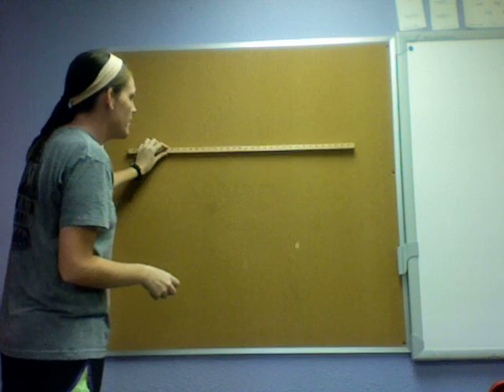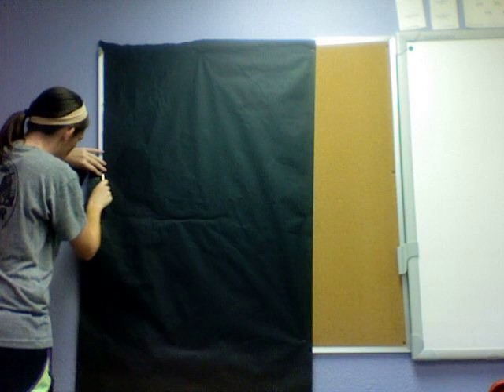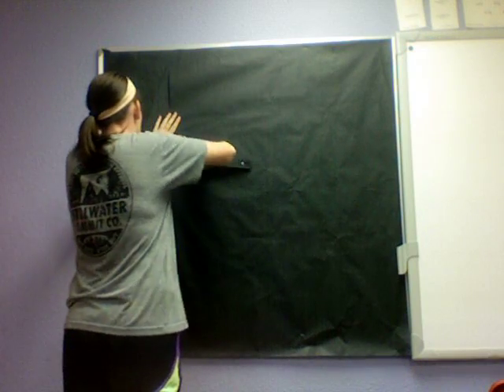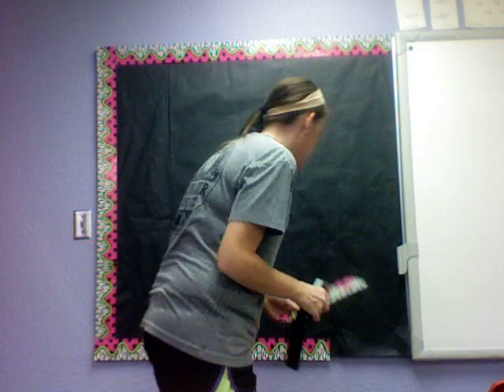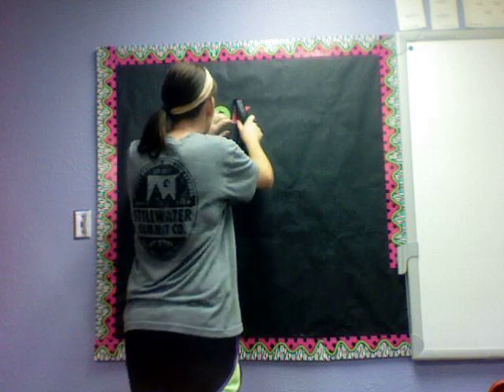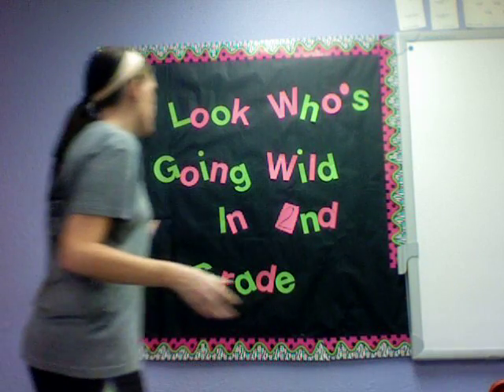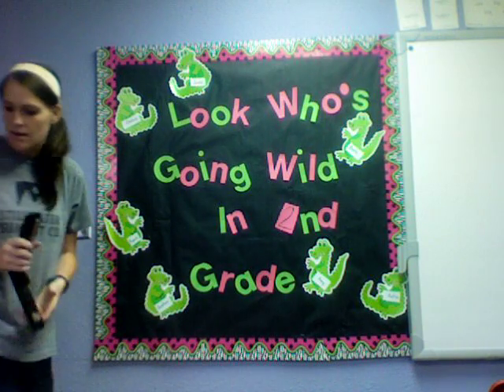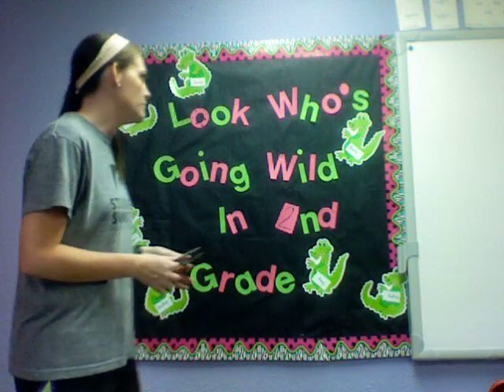How to decorate a board for your classroom